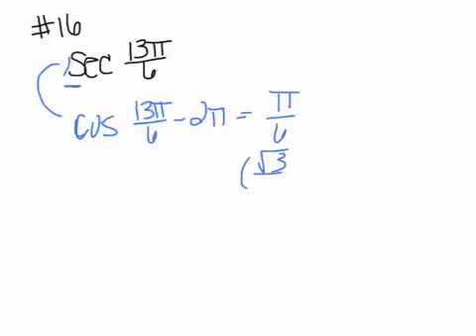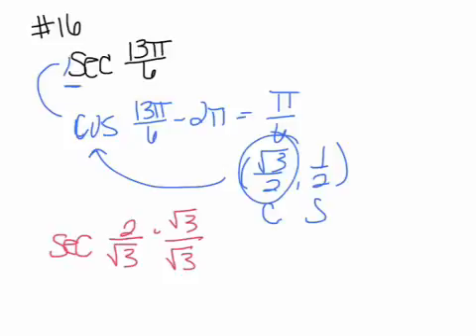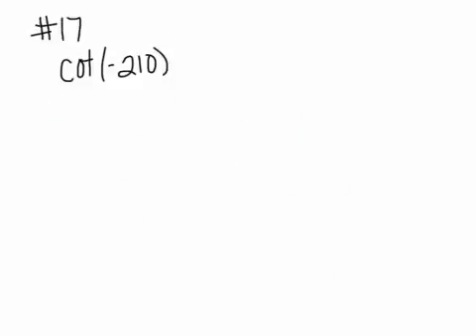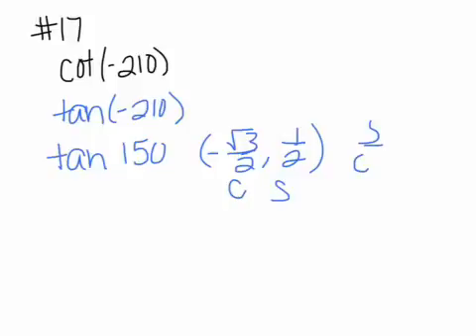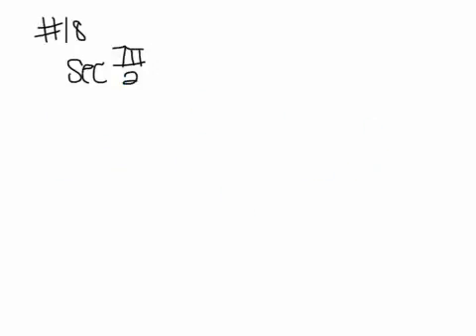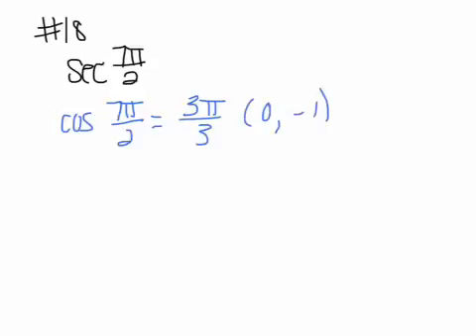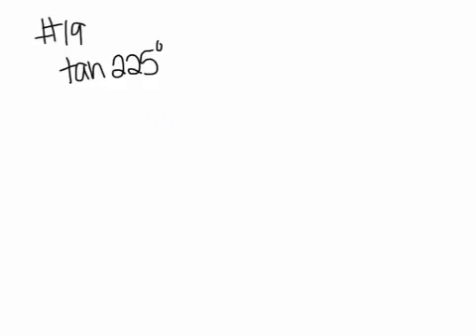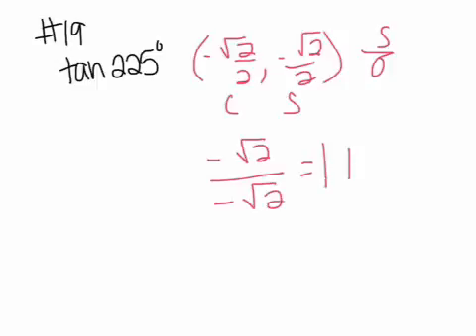#16-19 final review (alg 4h)